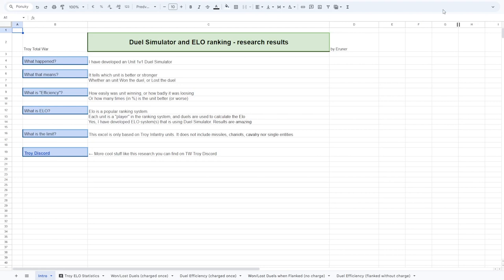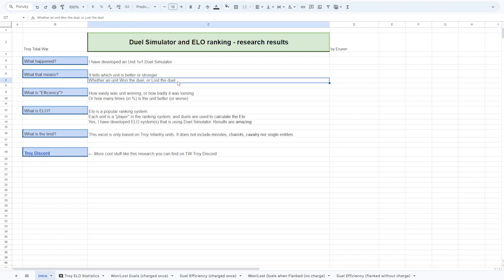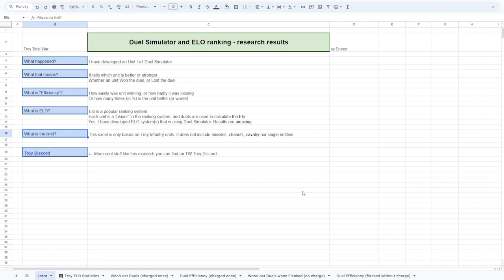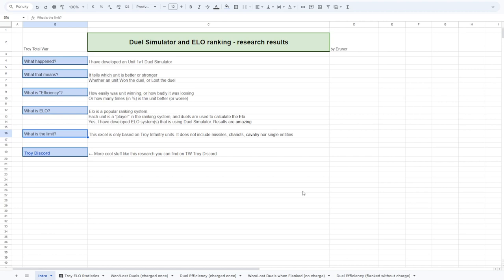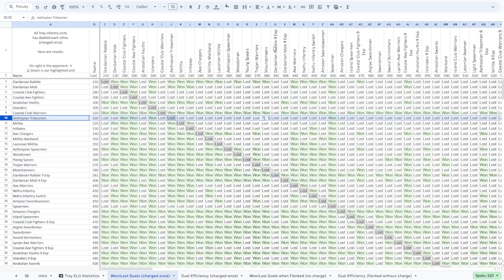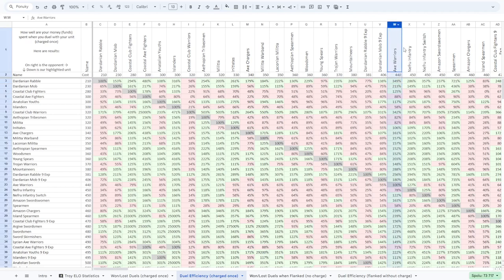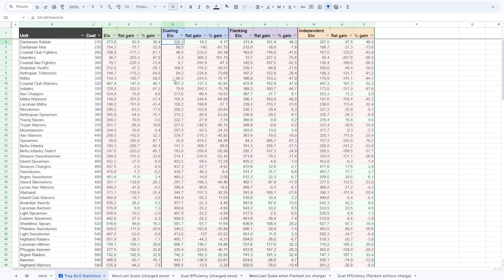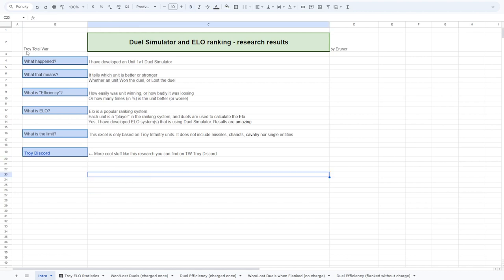Big Infantry Analysis - Troy Research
Simulate unit versus unit duels? ELO ranking within units? Want to see numbers behind the most OP units?